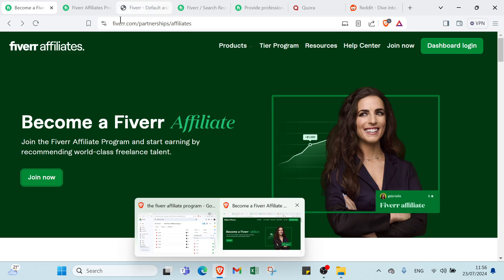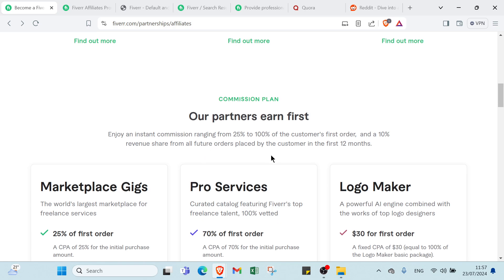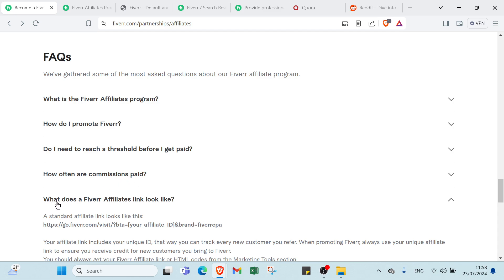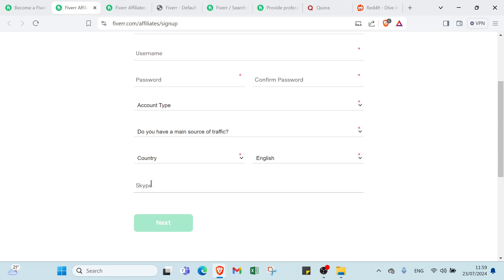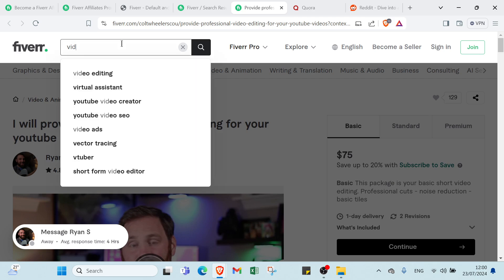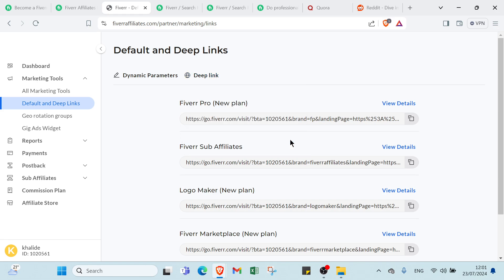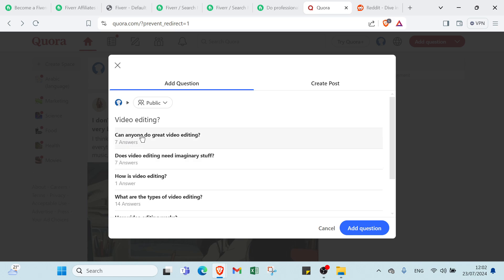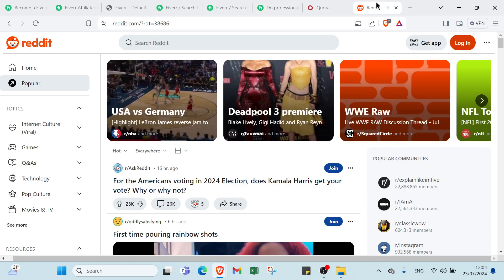How to Make Money on Fiverr Affiliate: Top Tricks for Boosting Your Revenue 2025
How to Make Money on Fiverr Affiliate: Top Tricks for Boosting Your Revenue 2024

in this video we discuss :